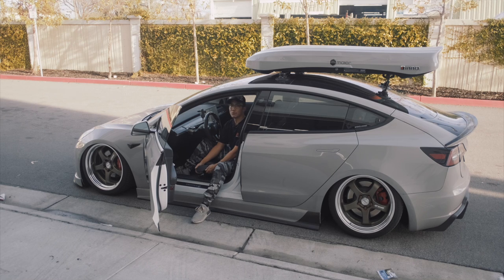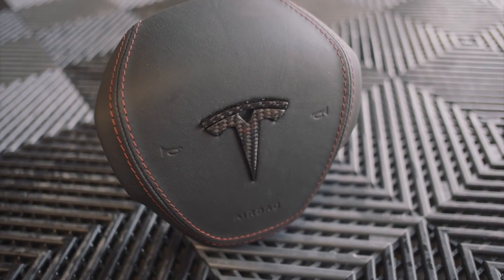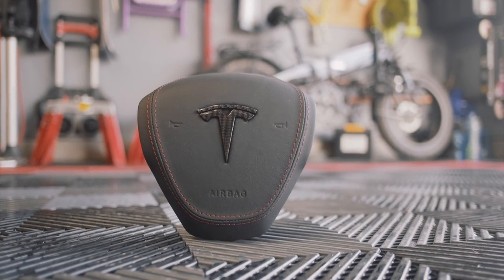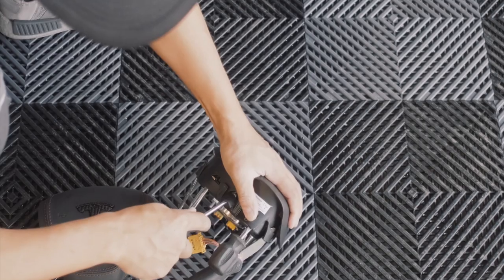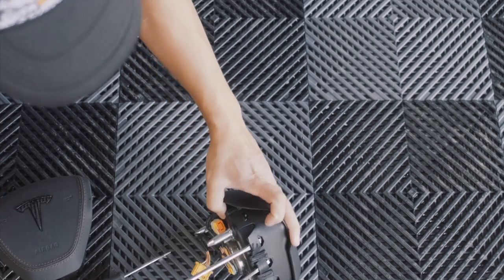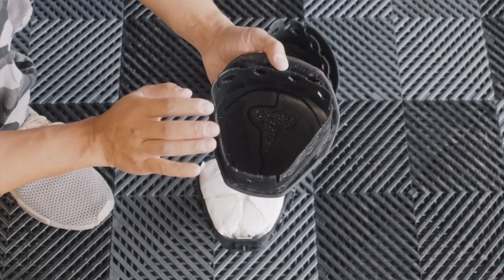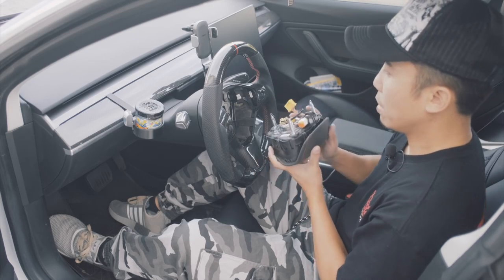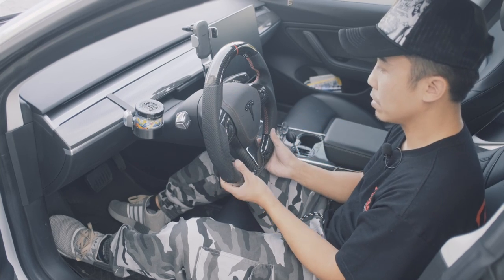Tesla Model 3 & Y: Aftermarket Airbag Cover removal and installation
If you are planning to order a Tesla or any of the Tesla products (solar, car chargers..etc)

Camera equipment:

Fujifilm X-T3 Mirrorless Camera

Fujifilm XF18mm F2 R

Saramonic SR-WM4C Wireless Lavalier Microphone System

Insta360 X one
If you are interested in the Carbon Fiber Front and Rear spoiler from Maier Racing. check out their website for pricing and more details

Save7TeslaDIY

Check out my RedBubble account for some cool T-shirt designs that I created.